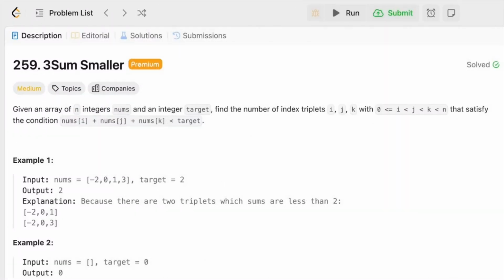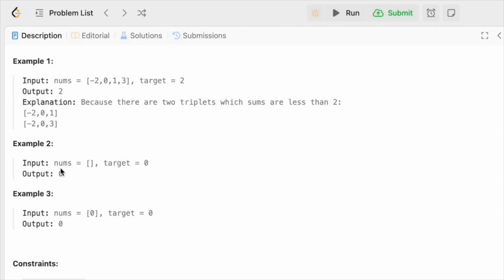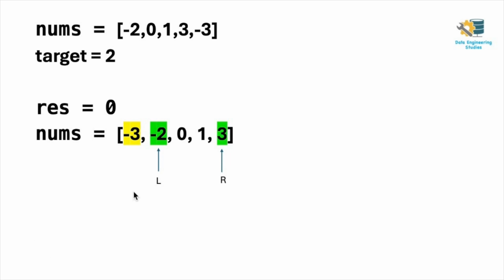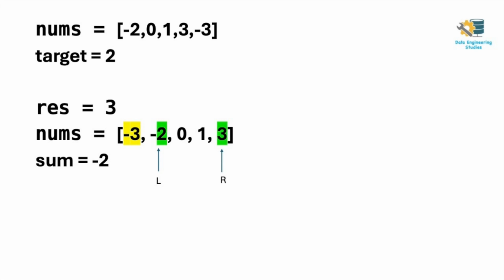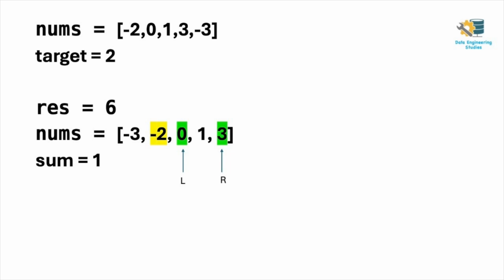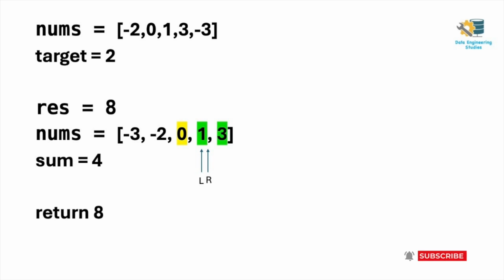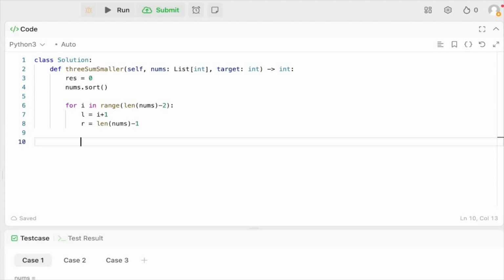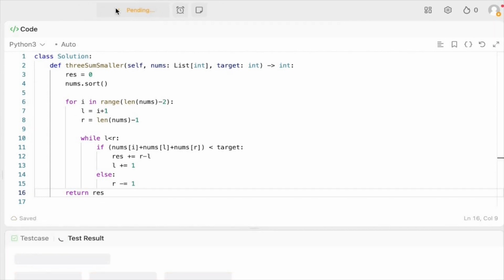Leetcode 259 3Sum Smaller- Python Solution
In this video I solved the Leetcode 202 Happy Number using Python programming language.